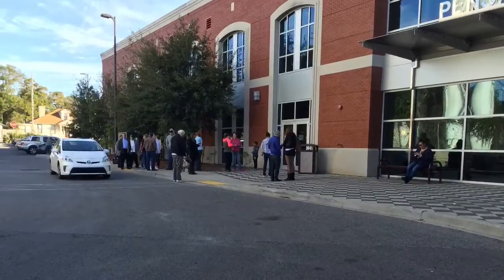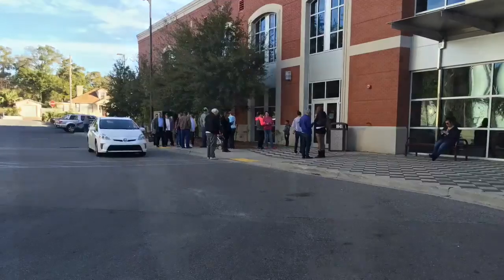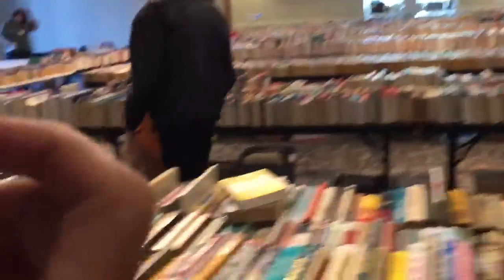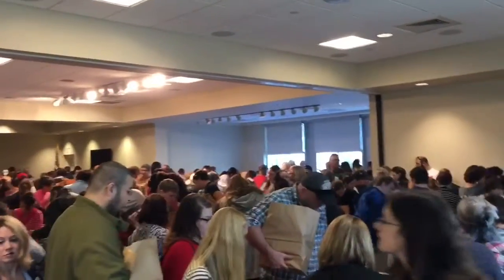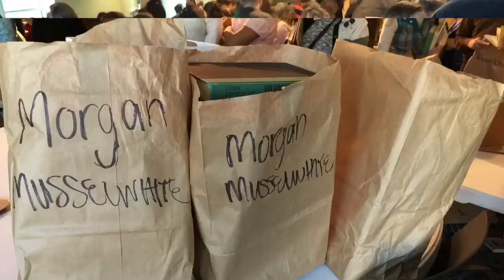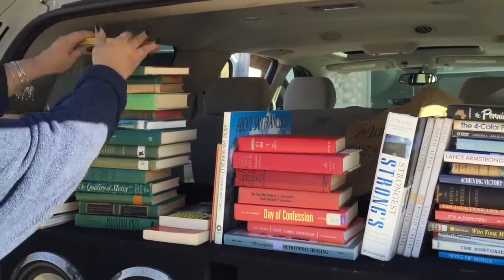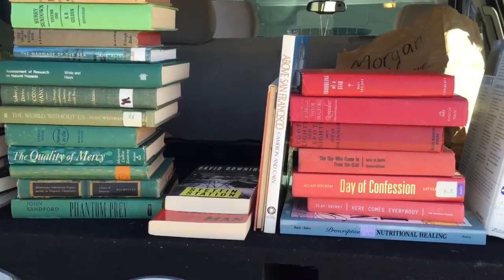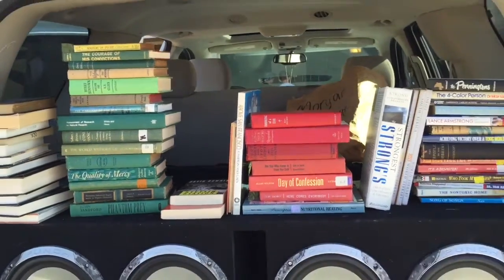Our Library Winter Blowout Book Sale Adventure...what essential oils would you use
Our local library with the help of Friends of West Florida Public Library had a Winter Blowout Sale - Stuff a paper bag with as many books as you can and only pay $5 per bag.

Want to get started Living the Oil Life with amazing Young Living or essential oils, I would love to talk with you.

If you're ready to start your oil journey and become a member of Young Living, I would be honored to help get you started! Not only will I help you sign up, but I will walk alongside you in your oil journey and offer lots of support, communication, resources, classes and more! Let's talk to see how I can help you!

Periscope / Twitter @nbrookhart

Young Living Independent Distributor Natalie Brookhart #1529121